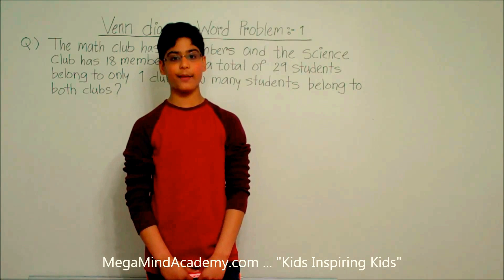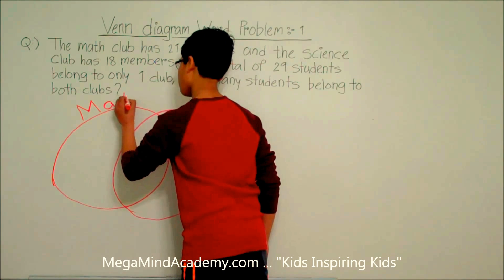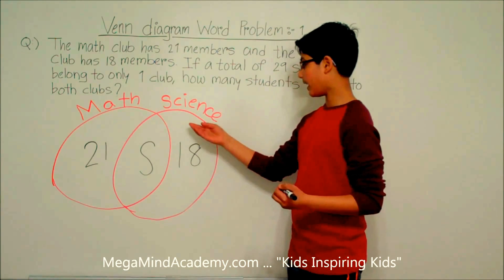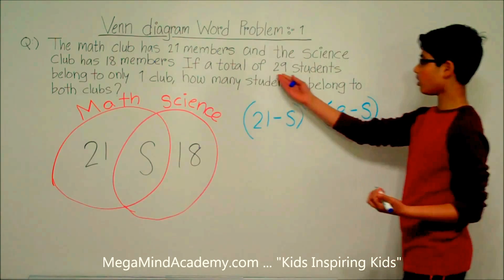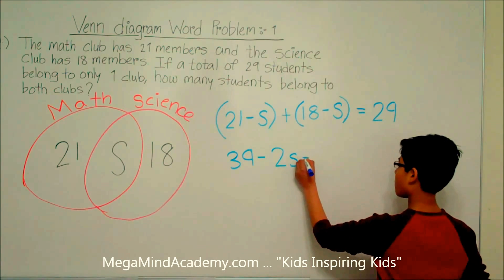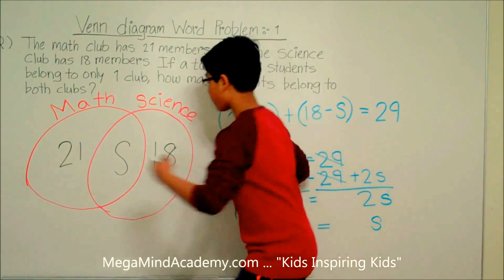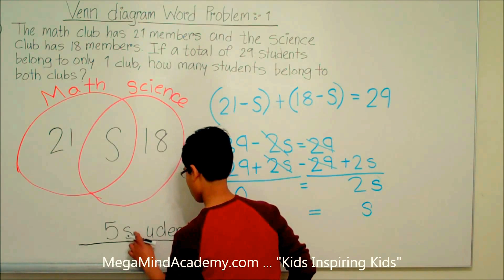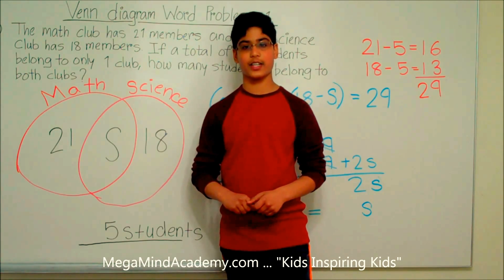Venn Diagram - Word Problem 2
The math club has 21 members and the science club has 18 members. If a total of 29 students belong to only one club, how many students belong to both clubs?